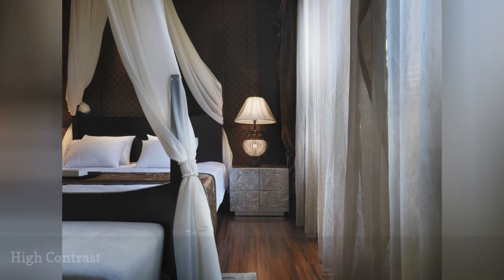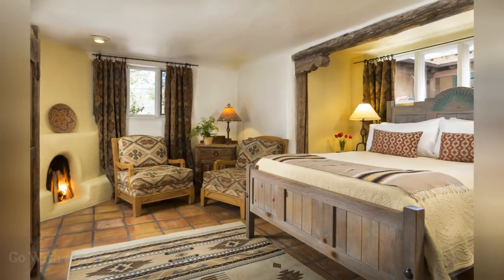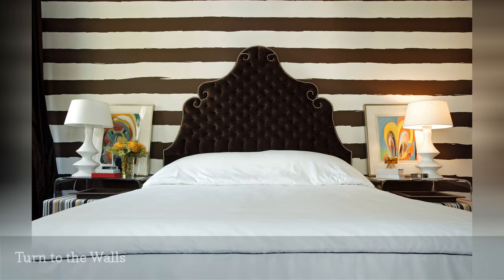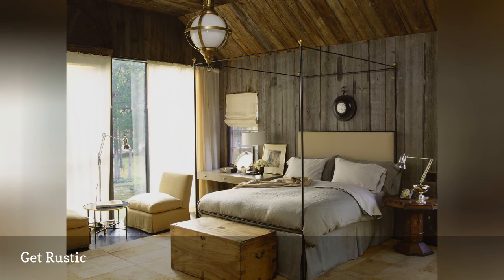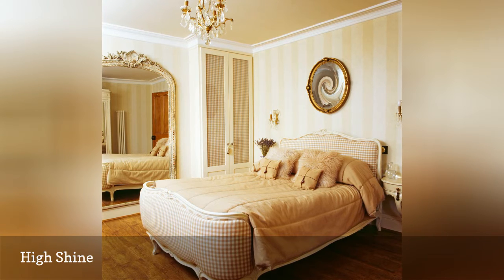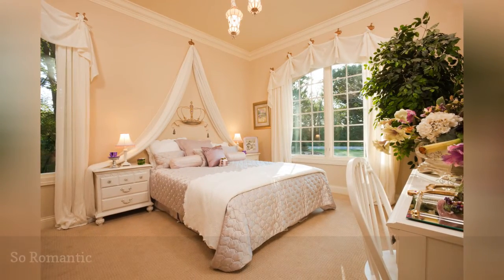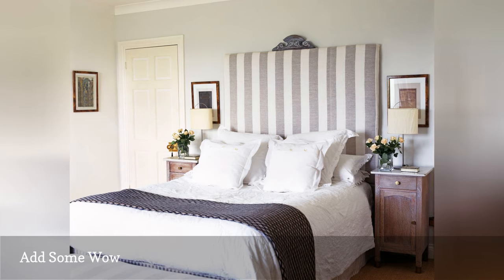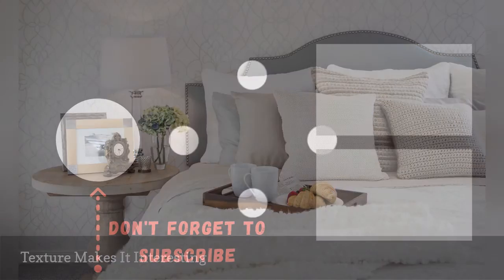Beautiful Neutral Bedroom Ideas And Photos 🛋️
Forget about boring beige. These 11 rooms featured show you how to use neutrals to create a beautiful, stylish, and sophisticated bedroom.
0:00 - Intro
0:00:12 -   High Contrast
0:00:21 -   Clean and Serene
0:00:30 -   Go With a Theme
0:00:39 -   Turn to the Walls
0:00:48 -   Get Rustic
0:00:57 -   High Shine
0:01:06 -   Pattern Play
0:01:15 -   So Romantic
0:01:24 -   Add Some Wow
0:01:33 -   Texture Makes It Interesting